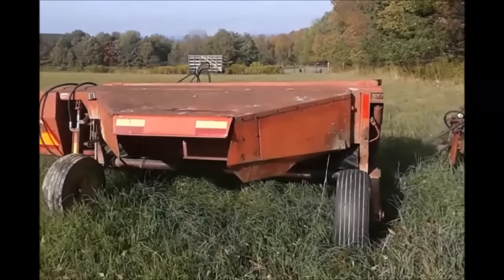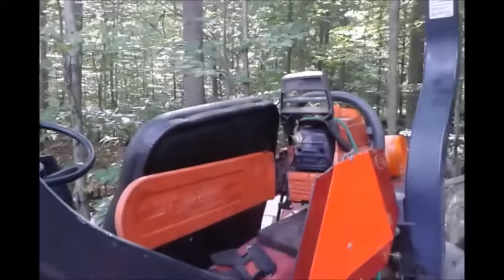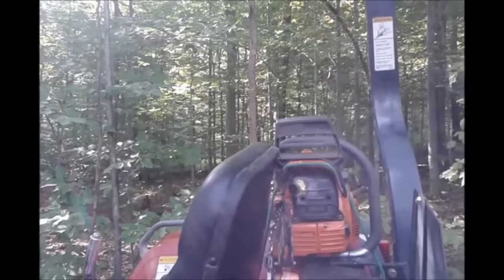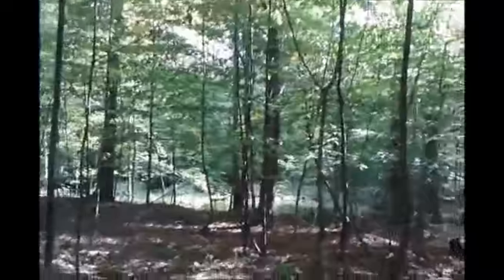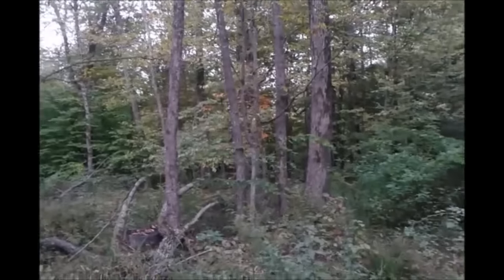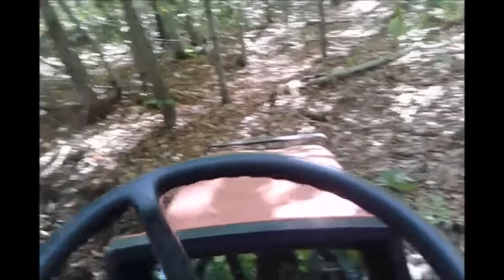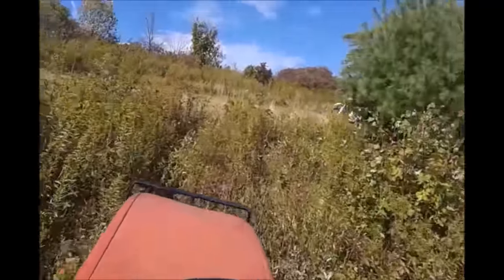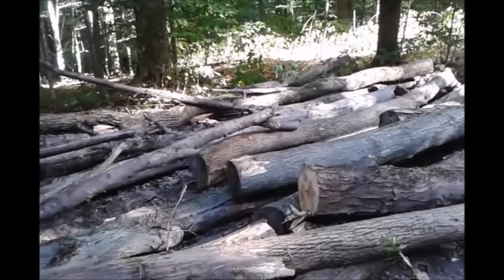Skidding Timber With A Massey Ferguson 1433 Compact 4x4 Tractor & Logging With Huztl / Farmertec 372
Just a snap shot of life here. more for the kids and future grand kids... Might be interesting to someone. I do explain what "Saw On The Tractor" is and what the criterion is to get that status here. lots of footage of skidding with a tiny tractor.